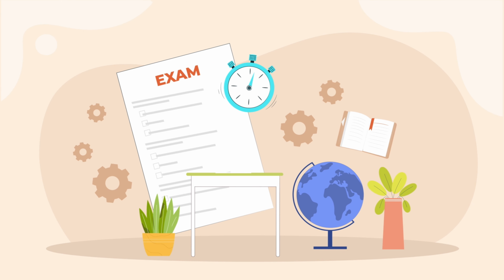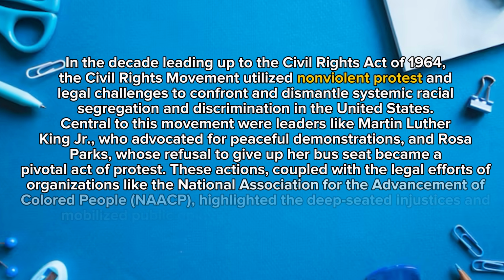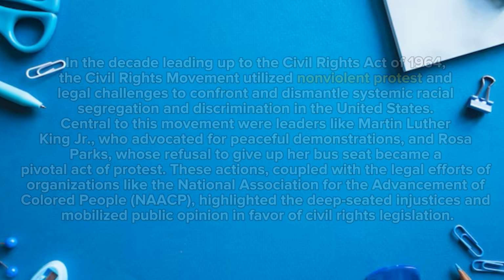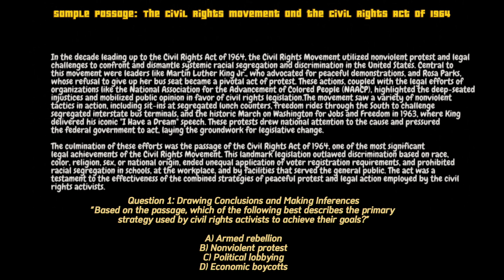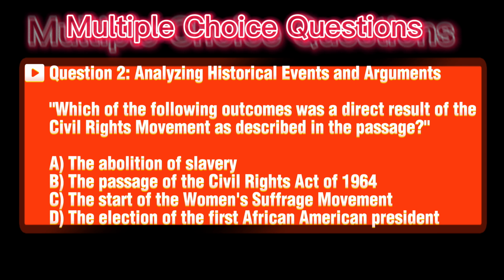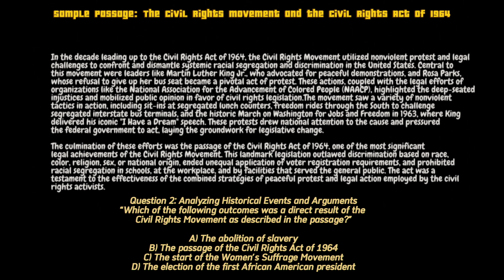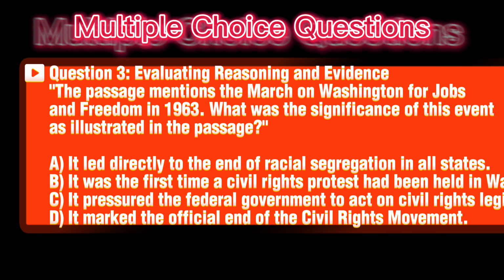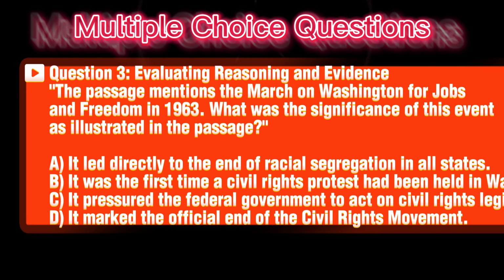Social Studies GED Practice: Questions & Answers Explained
Lets review the core of the GED Social Studies exam through a detailed walkthrough of a sample passage, followed by comprehensive questions and answers. This video is tailor-made to boost your confidence and understanding of the social studies section, covering essential topics and critical thinking skills required to excel. Whether you're a first-time test taker or looking to improve your score, our expert analysis will guide you through each question, providing clear explanations and strategies to tackle similar questions on the actual exam. Join us as we explore, ensuring you're fully prepared to achieve your best score on the GED Social Studies exam.